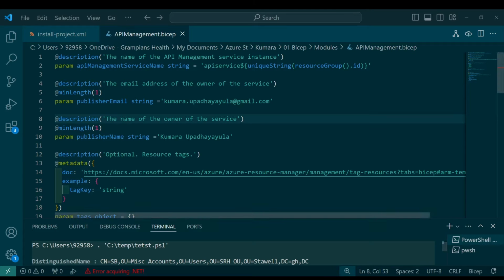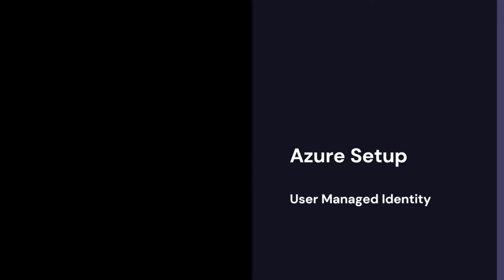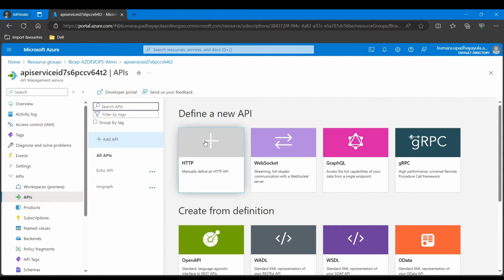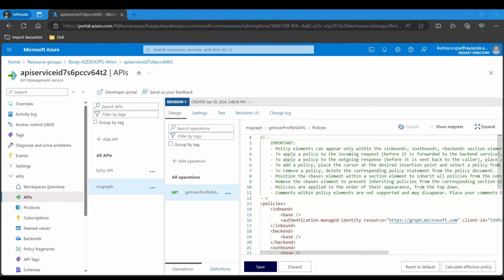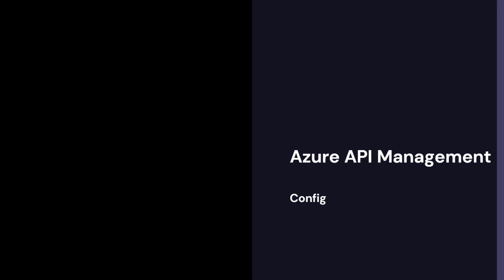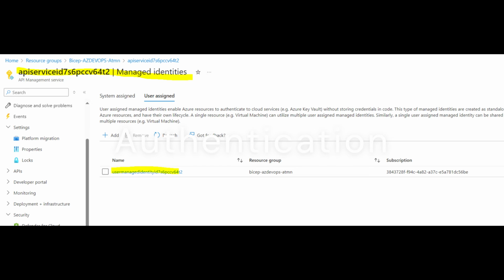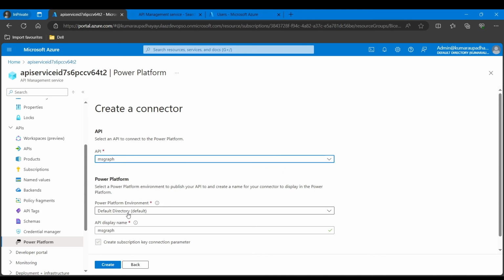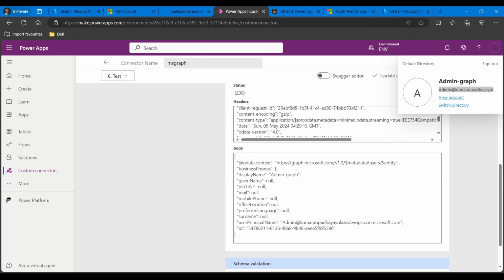Managed Identity in PowerApps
Using Managed Identities in PowerApps making things more easy and accessible when querying Microsoft Graph API as well as the Azure Rest API using Managed Identities